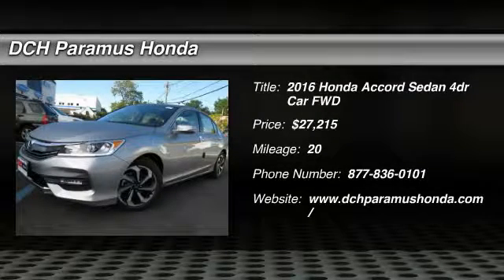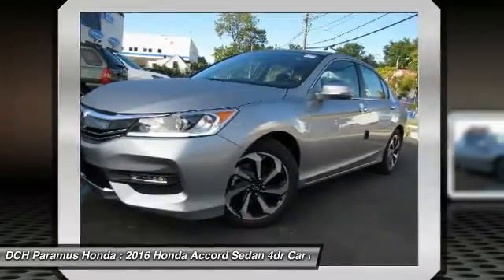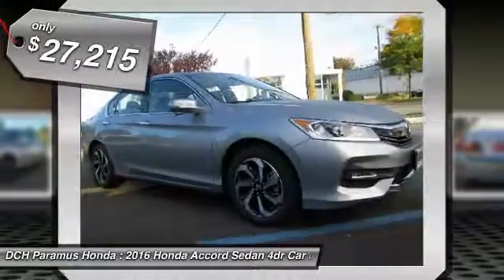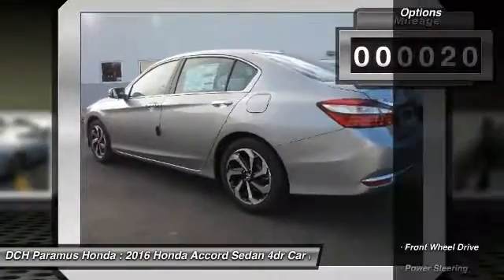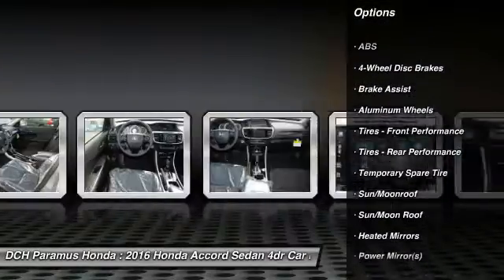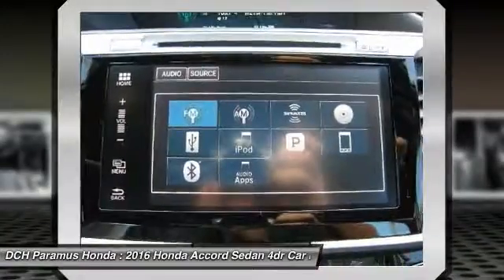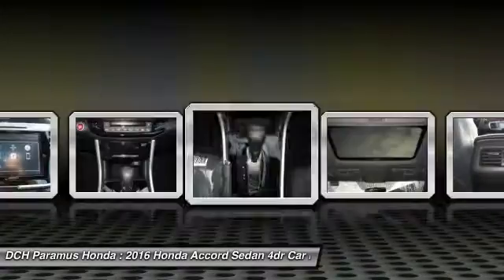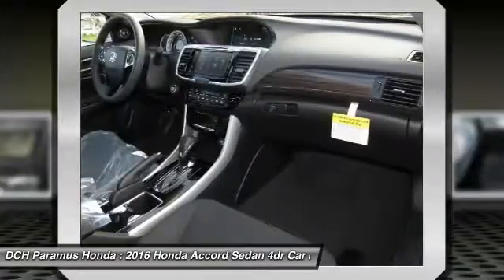2016 Honda Accord Sedan PH64569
2016 HONDA ACCORD SEDAN Paramus, NJ
Stock# PH64569

BACK-UP CAMERA, BLUETOOTH, MOONROOF, MP3 Player, KEYLESS ENTRY, 37 MPG Highway, SAT RADIO, ALLOY WHEELS! With refined new styling in the front and the rear, you've never seen an Accord like the redesigned 2016 edition. Elegant redesigned taillights make a bold statement while available LED fog lights help in low-visibility situations. The Accord's interior is luxuriously appointed with updated accents and innovative technology. Dual-zone automatic climate control comes standard while the available leather-trimmed seats offer a sophisticated look and luxurious feel along with the comfort of a 10-way power driver's seat. The standard 8-inch high-resolution screen in the dashboard displays information relating to music and phone calls (Bluetooth and SMS text message compatibility comes standard). Opt for the upgraded system with a 7-inch touchscreen display audio with HondaLink where you can touch, pinch and swipe like a smartphone to access the available features. Power comes in the form of 2.4L engine with 185hp (189hp in the Sport trim) which is mated to either a 6-speed manual transmission or an available continuously variable transmission. There is also an available 3.5L V6 which outputs 278hp and is mated to a 6-speed automatic transmission with Sport Mode. Push the ECON button to adjust fuel-consuming systems for more efficiency. Power up with either an available push button start or remotely with your keyfob. Other available comfort features include heated front and rear seats, a one-touch power moonroof, and HomeLink Remote System. The multi-angle rearview camera allows you to get visibility with three different angles. Other optional safety features include Honda Sensing which comes with a Road Departure Mitigation System, a Forward Collision Warning, and a Collision Mitigation Braking System.